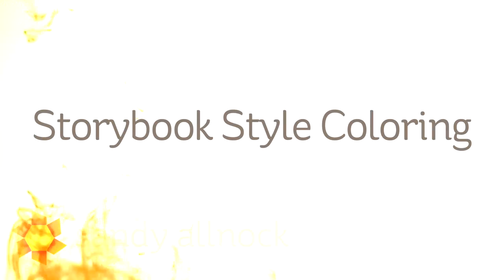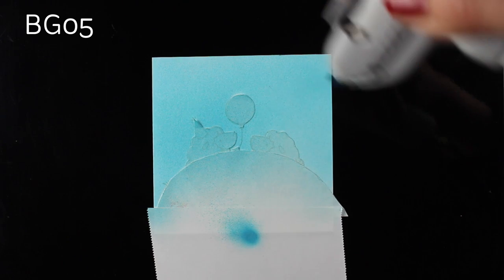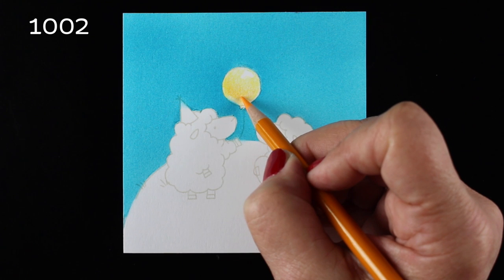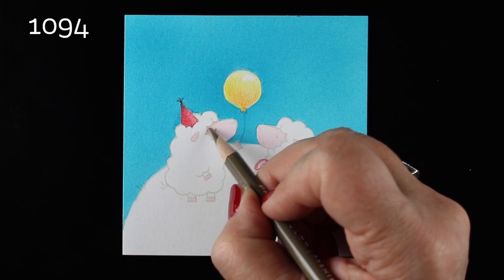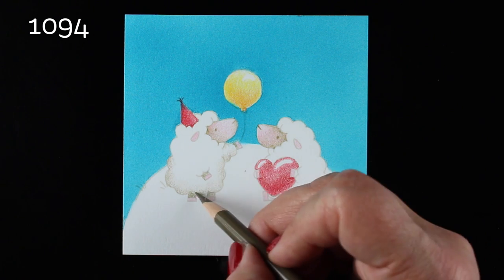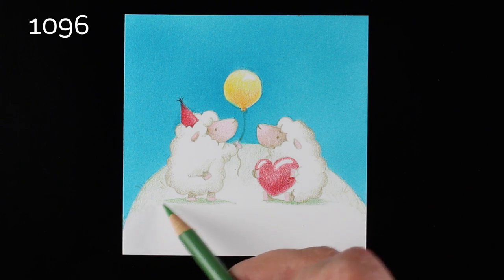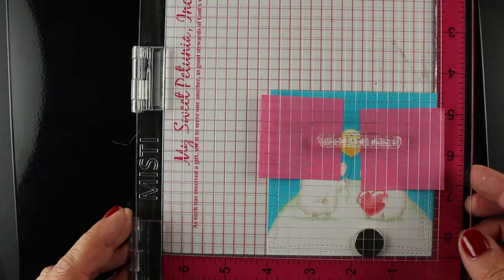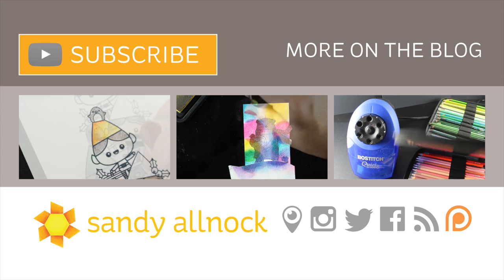Storybook Style Coloring (Copic airbrush + colored pencil)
My Favorite Things, Ewe are the Best by Birdie Brown no longer available
Airbrush ABS3: